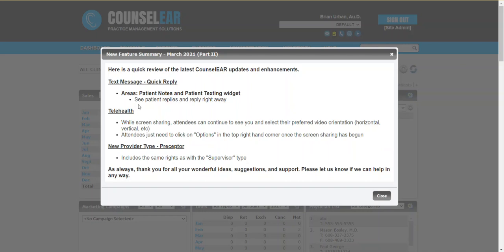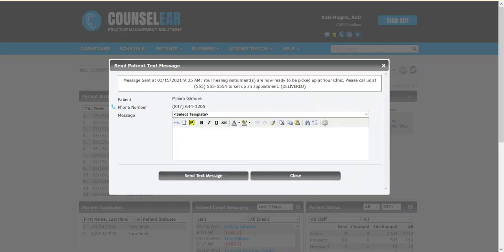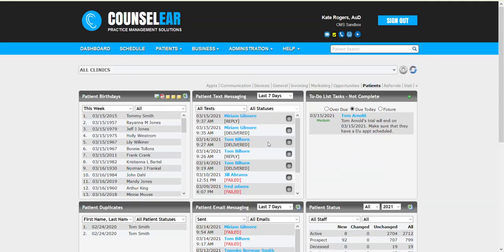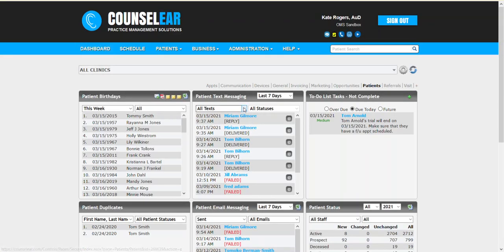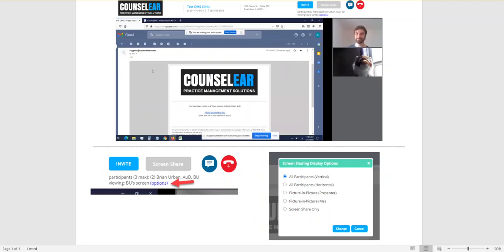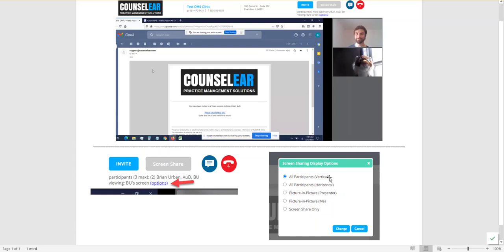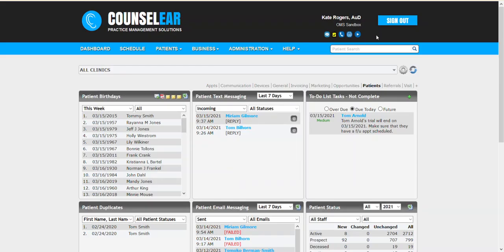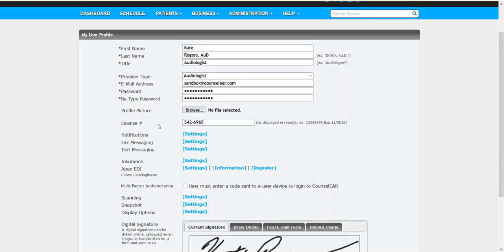Updates and Enhancements: March 2021 (Part II)